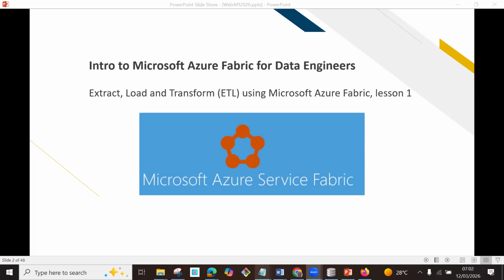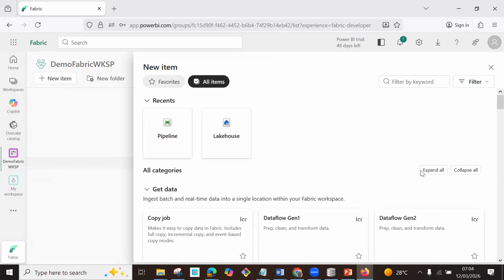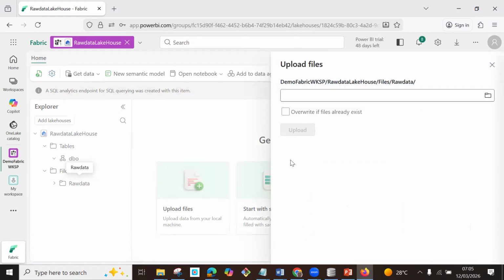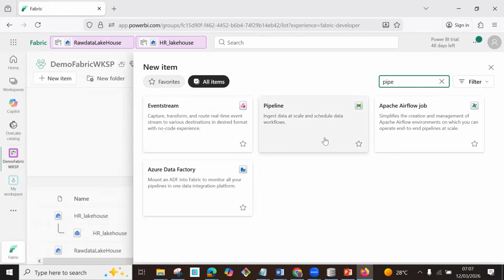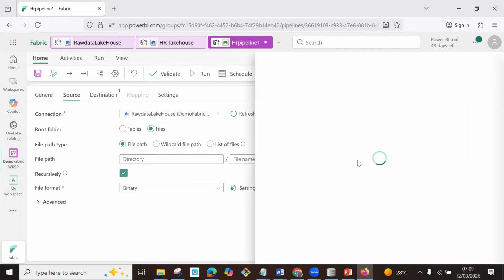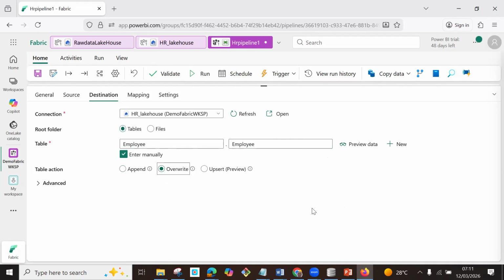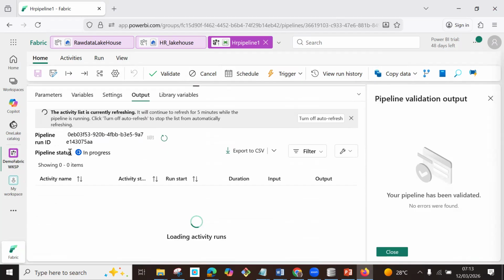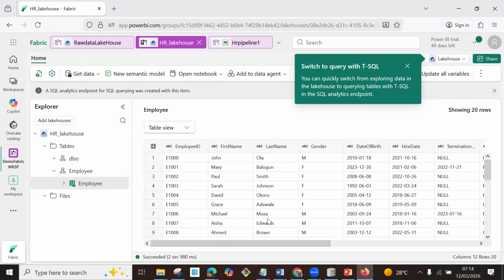Pipeline and ETL for Data Engineers using Microsoft Fabric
Lesson 1:
using Azure Fabric for ETL, Lakehouse